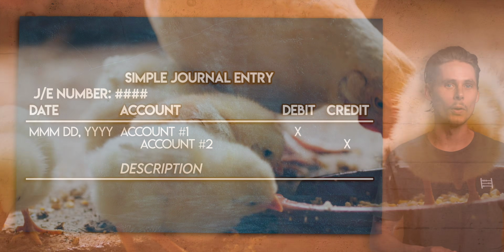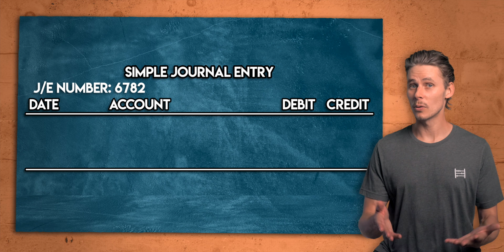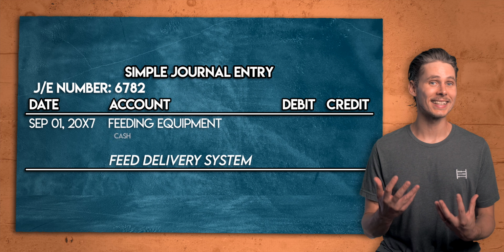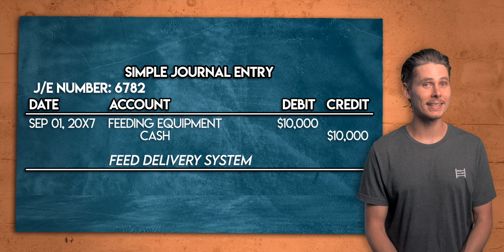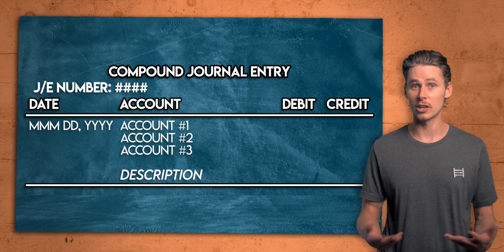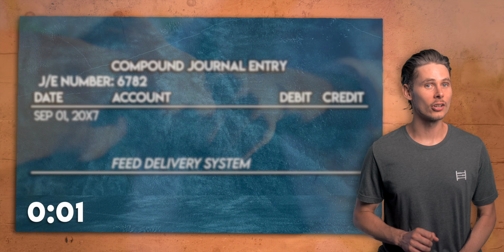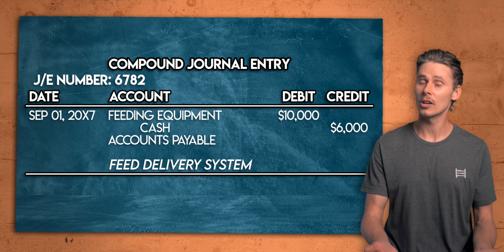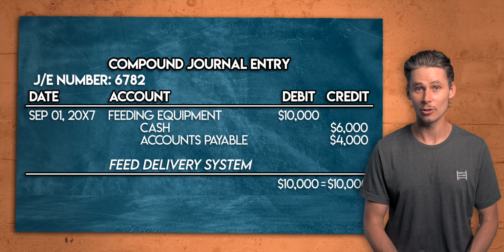SIMPLE vs COMPOUND Journal Entries: Explained in (Almost) 2 Minutes!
In this video, you’ll learn the difference between Simple and Compound Journal Entries.

You’ll see how simple entries record straightforward transactions with just two accounts, while compound entries handle more complex transactions involving multiple accounts.

By the end, you’ll understand how both types follow the rules of Double-Entry Accounting and always balance debits and credits.

⏱️TIMESTAMPS
00:00 - Intro
00:10 - What is a Simple Journal Entry?
00:30 - Simple Journal Entry Example
01:43 - What is a Compound Journal Entry?
01:54 - Compound Journal Entry Example